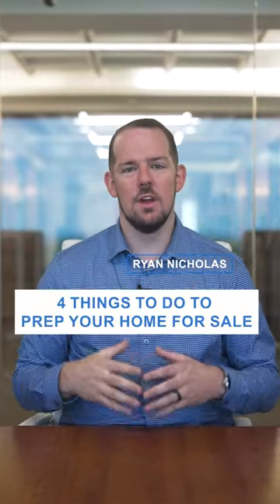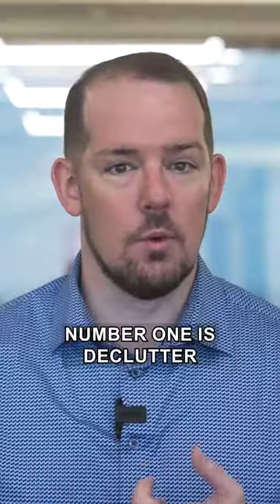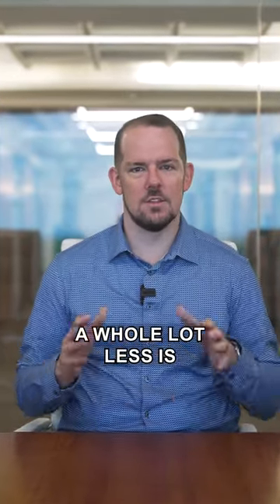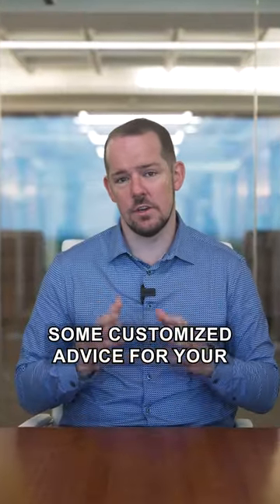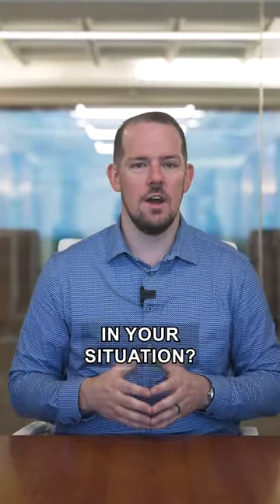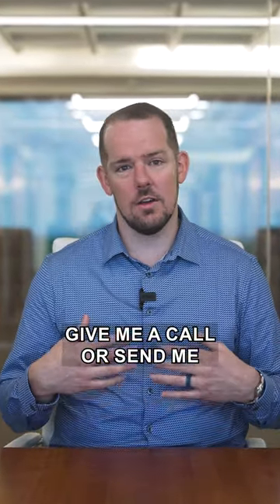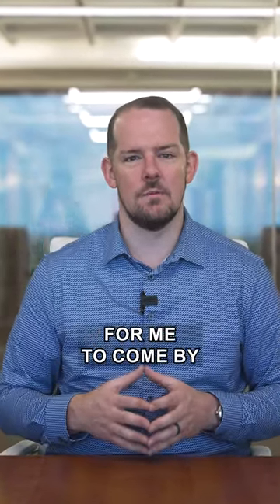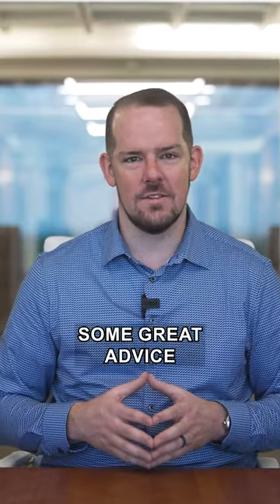4 Things to do to Prep Your Home for Sale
🏡 Want to maximize your home space and make it more appealing to buyers? Start with these 4 tips: 1️⃣ Declutter—less is more! 2️⃣ Fresh coat of paint. 3️⃣ Upgrade your flooring. 4️⃣ Modernize light fixtures. Simple changes can make a big impact! Need personalized advice to get your home ready for top dollar? ✨

Ryan Nicholas &
The DamonSellsHomes Team 🏡
🏢 eXp Realty

To schedule a 15-minute intro phone call with me,